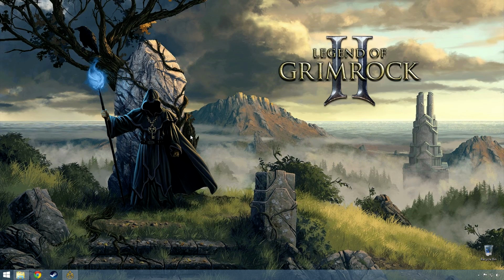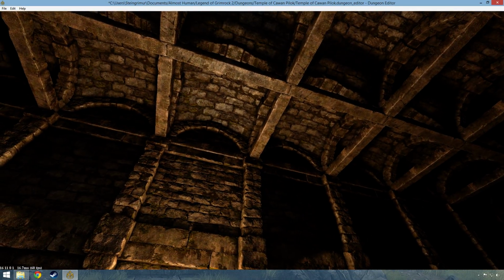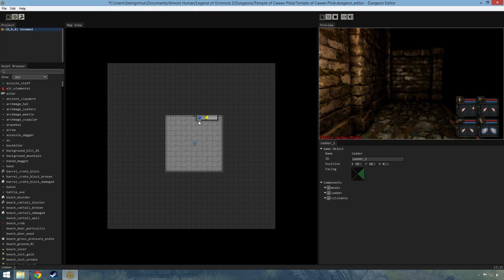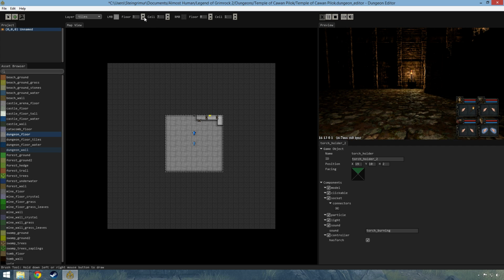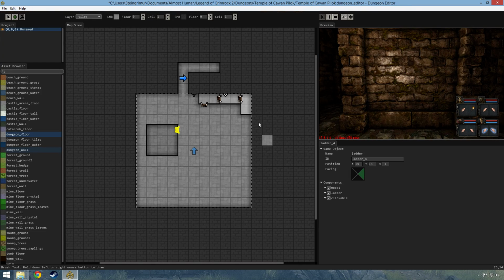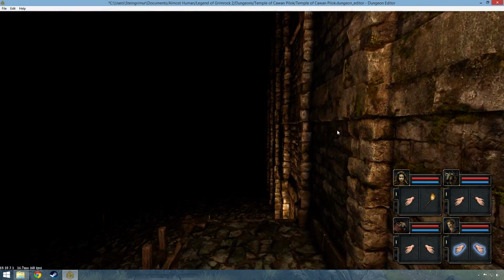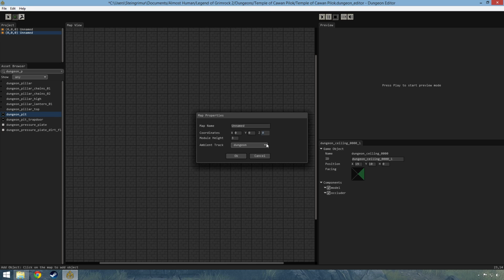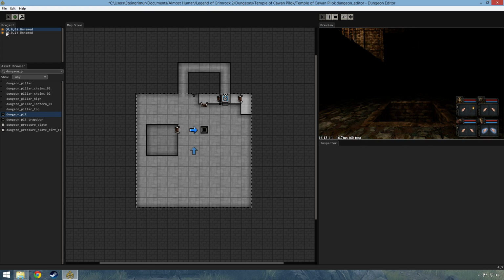LoG2 editor tutorial - part 2 - Elevations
We take a look at the Dungeon Editor that ships with Legend of Grimrock 2 and go into how to create elevations in our dungeons.